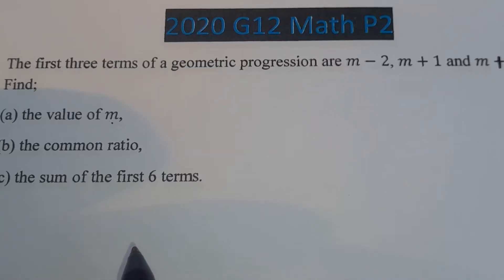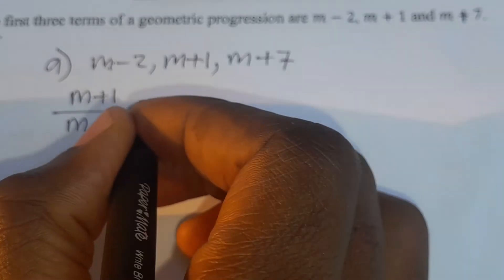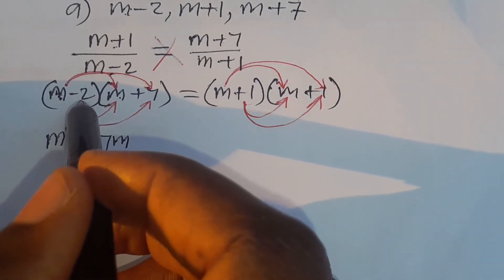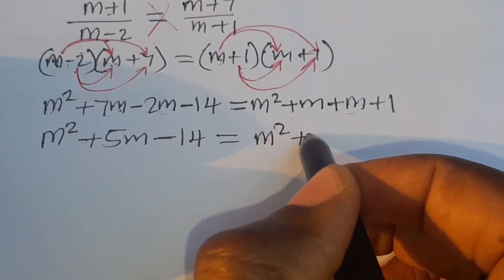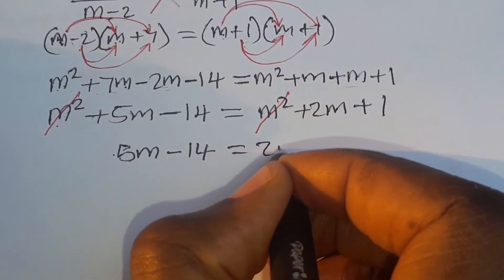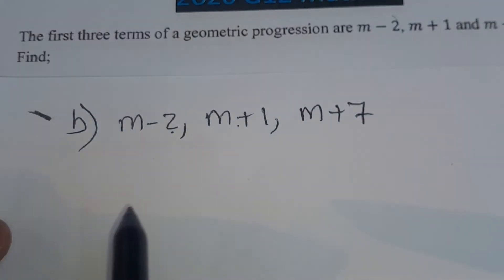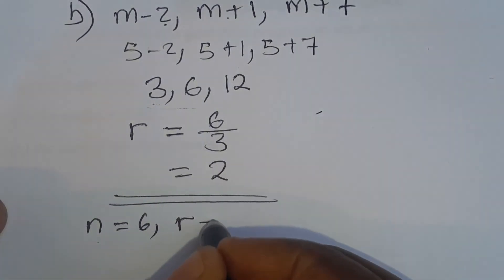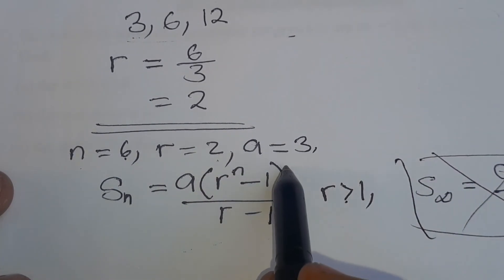Geometric Progression 2020 G12 Internal Maths Paper 2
Are you ready to conquer Geometric Progression in the 2020 G12 Internal Maths Paper 2 from ECZ? This tutorial will guide you through essential concepts and practice questions to ace your GCSE, IGCSE, KCSE, and IB exams. Unlock the secrets of Geometric Progression with clear explanations and step-by-step solutions tailored to prepare you for success in your mathematical journey. Whether you're a high school student or studying for international qualifications, this video offers valuable insights to strengthen your skills. Take charge of your learning and excel in geometric progression with this comprehensive resource.,Prepare to ace your mathematics exam with this in-depth review of Geometric Progressions from the 2020 G12 Internal Maths Paper 2. In this video, we tackle key concepts from the ECZ, GCSE, IGCSE, KCSE, and IB syllabus, providing valuable insight and practice problems to enhance your understanding. Mastering Geometric Progressions is essential for acing your exams, and this video is your ultimate study companion. Join us as we decode complex questions and offer step-by-step solutions to ensure you have the tools to succeed. Don't miss out on this comprehensive tutorial to boost your math skills and exam performance!,Get ready to ace Geometric Progression 2020 G12 Internal Maths Paper 2 with this comprehensive tutorial! Whether you're preparing for your ECZ, GCSE, IGCSE, KCSE, or IB exams, this video has got you covered. Dive deep into the world of geometric sequences and learn the tips and tricks to solve problems like a pro. From basic concepts to challenging questions, this video will boost your confidence and enhance your math skills. Don't miss out on the opportunity to crush your upcoming exam - watch now and gear up for success! GeometricProgression 2020G12InternalMaths AceYourExams,Are you ready to ace your Geometric Progression skills? Dive into the challenging questions from the 2020 Grade 12 Internal Maths Paper 2 in this video. Test your knowledge on Geometric Progression with ECZ, GCSE, IGCSE, KCSE, and IB questions. Sharpen your math abilities and boost your confidence in this comprehensive practice session. Don't miss the opportunity to prepare thoroughly for your exams with these advanced level questions. Stay ahead of the curve and conquer your Geometric Progression 2020 G12 Internal Maths Paper 2 exam with ease! Hit play now. Let's master GP together!,Check out this mind-boggling breakdown of Geometric Progression 2020 G12 Internal Maths Paper 2! In this video, we delve deep into the intricate world of geometric progression to unlock its secrets. Get ready to ace your maths exams with thorough coverage of topics crucial for ECZ, GCSE, IGCSE, KCSE, and IB curricula. Watch as we tackle challenging questions from the 2020 paper, offering detailed solutions and explanations along the way. Whether you're a math aficionado or looking to sharpen your skills, this video is your go-to resource for mastering Geometric Progression. Don't miss out on this academic goldmine!